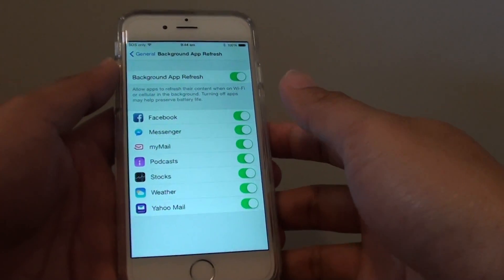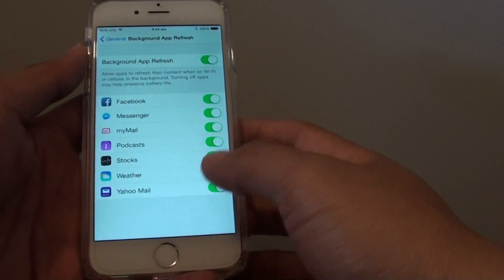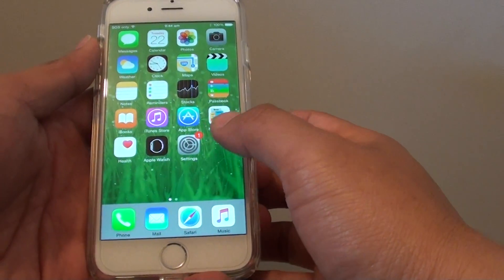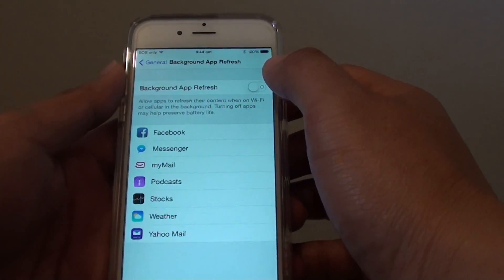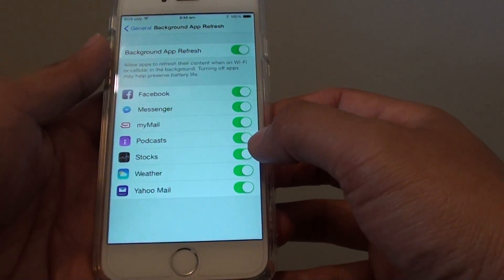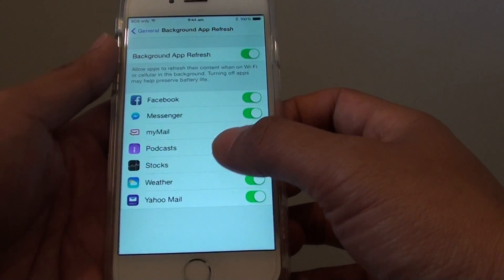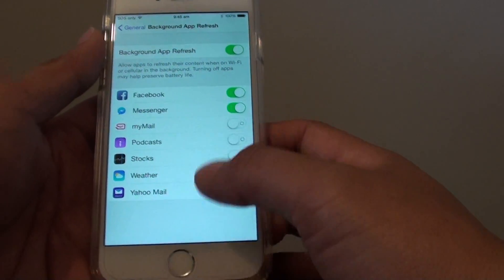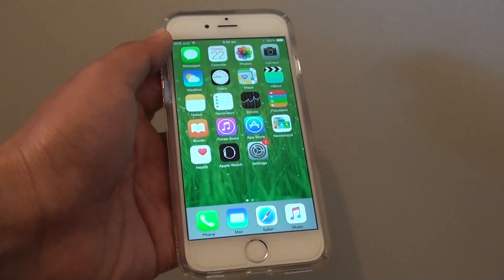iPhone 6: How to Enable / Disable Individual App Background Data Refresh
Find out how you can enable or disable individual app from performing background data refresh on the iPhone 6. Some apps can excessively update the data behind the scene, this can cause the high usage of your 4G mobile data. So you can turn it off and it can only download the data once you open the app and is active.